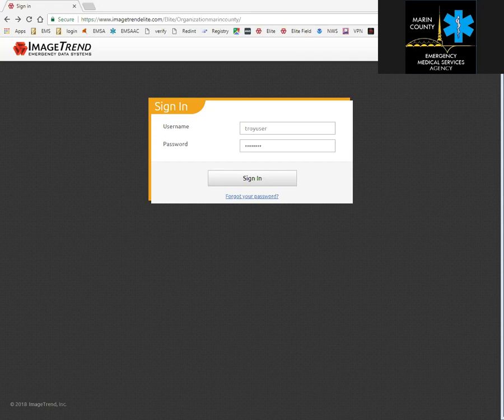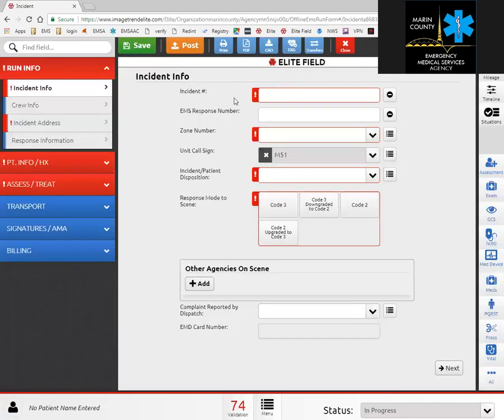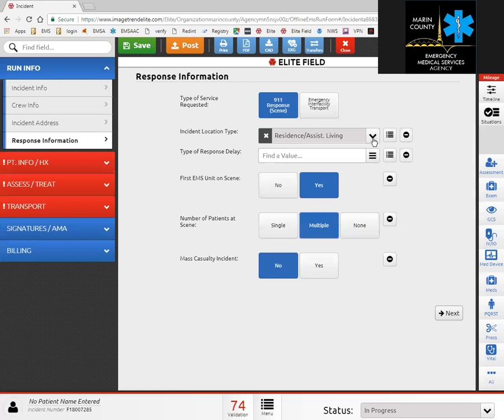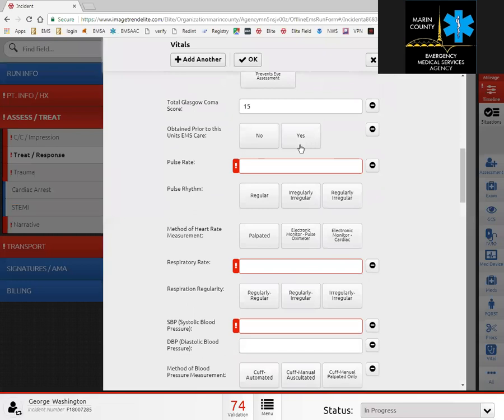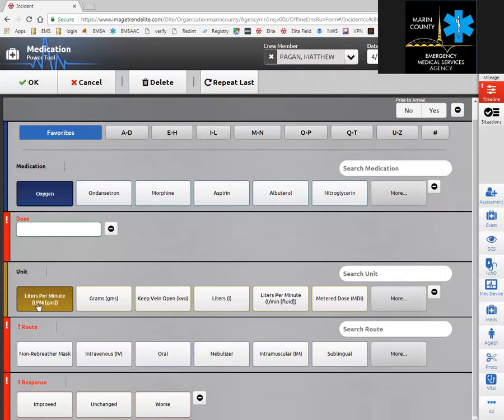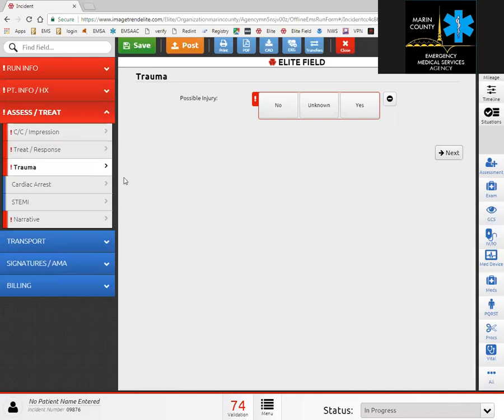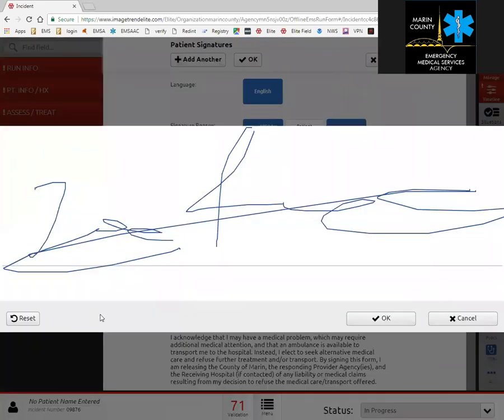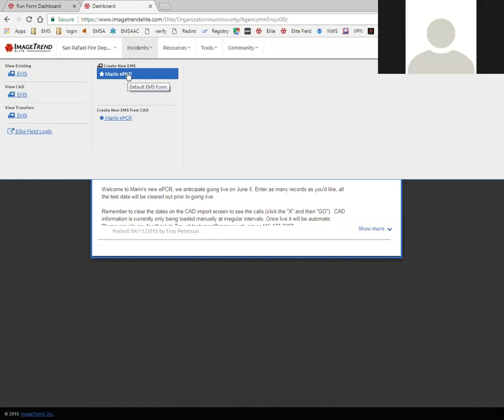Elite Training 4 27 18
ImageTrend Elite webinar training for Marin County EMS providers. Recorded April 27, 2018.